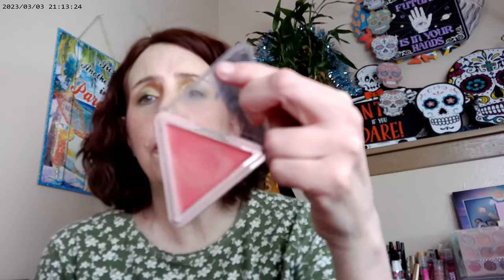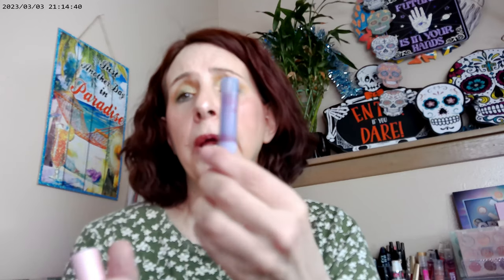Holiday Makeup Strategy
Uoma by Sharon C Fair Lady T2, Juvia's Place Culture 2, Hard Candy My Type Melt Lip Color, Colourpop Glowing Lips, Essence Berry Cheeks Baked Blush, ELF Halo Glow Berry Radiant Blush, Colourpop Seismic Highlighter, Trixie Ninth Inning Spray, MAC Light Rosy Radiant Bronzer, LYS Unforgettable Blush, ELF Halo Glow Serum Fair 1, Emride Gel Eyeliner, Hourglass Ambient Powder, Profusion Metachrome Palette, Colourpop Multi Chrome Eyeshadow Singles, Essence Thick and Wow Brow Gel,